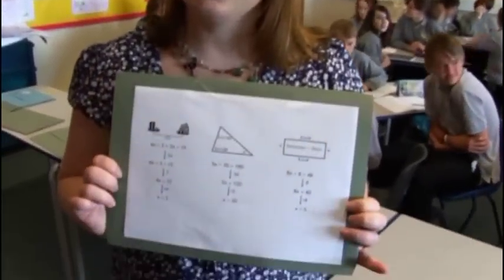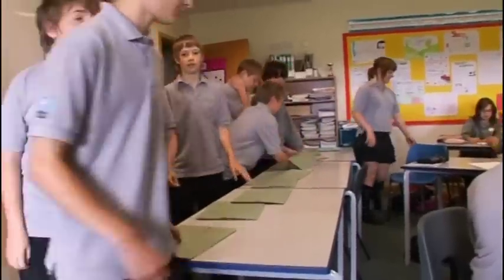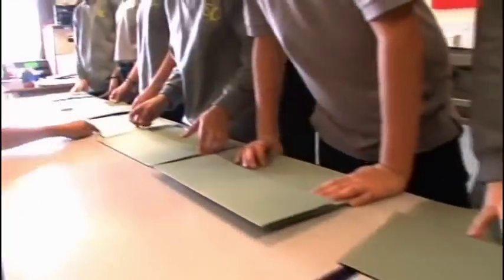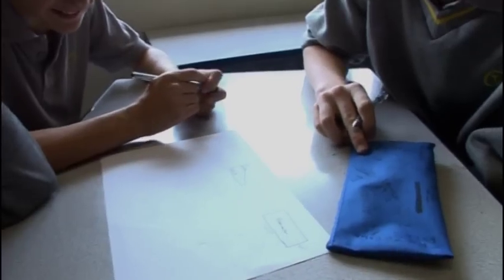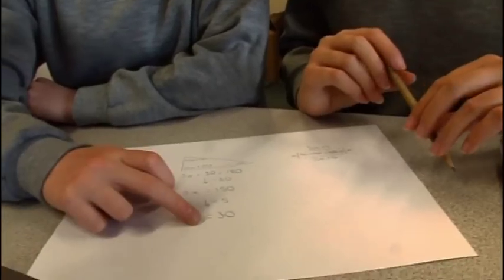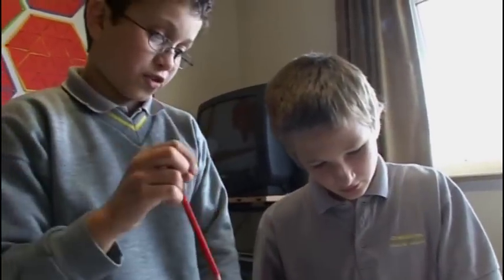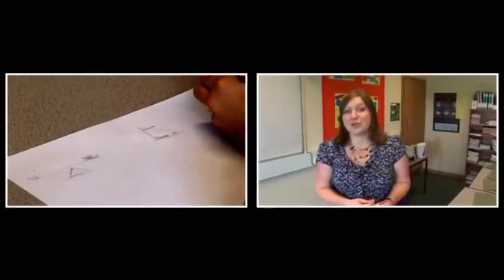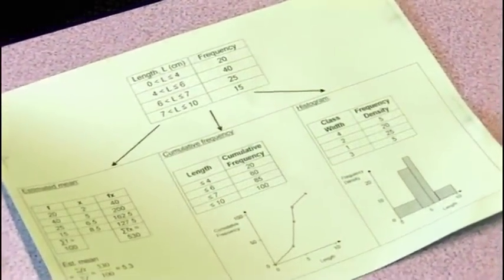Collaborative Memory Games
Maths teacher Susanne Mallett shows a simple 'memory' game she uses to get her year 8 pupils to work together to explore mathematical equations.  Pupils from each group have four 15 second opportunities to look at and 'memorise' a printed sheet of related diagrams and equations.  The groups then have to reproduce the information they've seen on the sheet for themselves. A simple idea that can be adapted across the subject and age range.
You can use this video in three ways. If you like it and it fits your pupils then why not try the actual lesson: there is a lesson plan and other materials below. You could adapt it for your subject and age group or you might find it jogs you into trying something entirely different.
You can find more ideas from Teachers TV Great Lesson Ideas